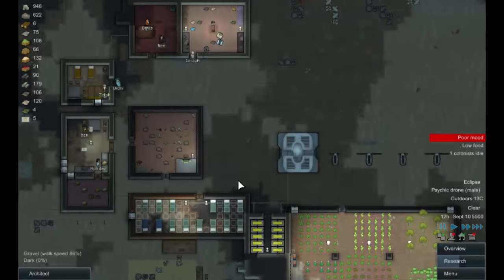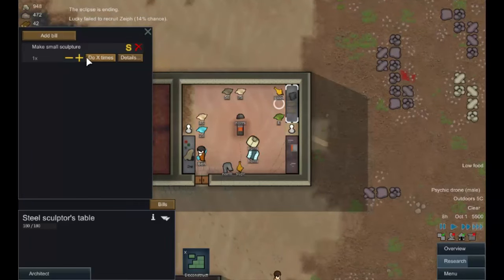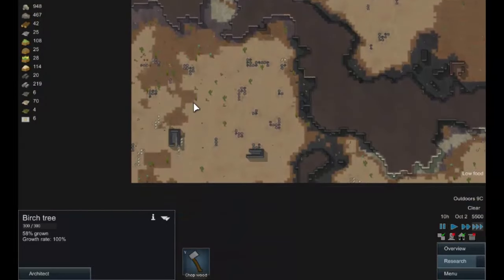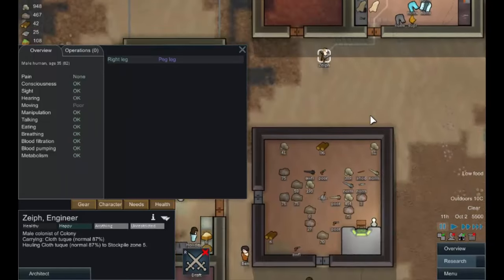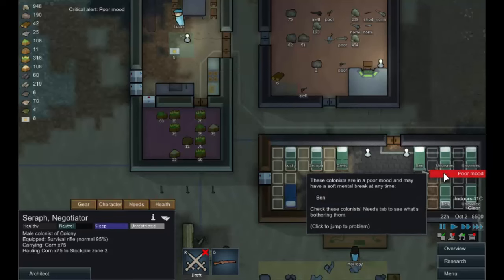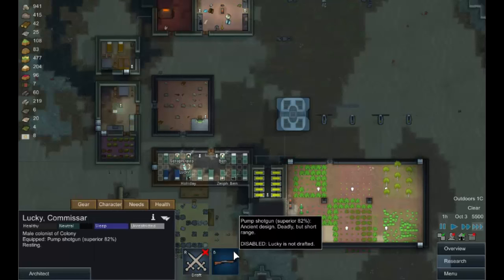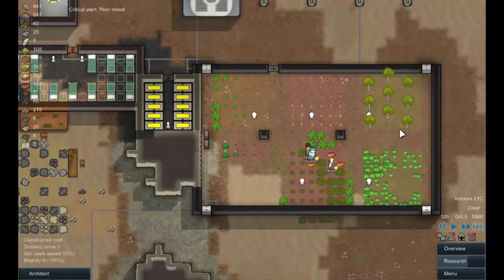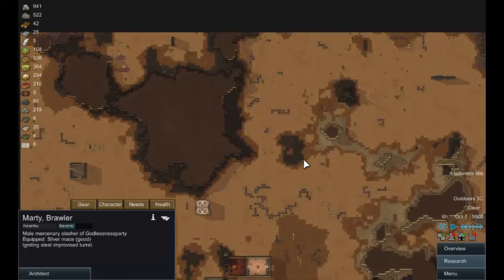Back to the Rimworld (Alpha 11), Episode 10: Turret Time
Our colony is starting to look good. Time to think about defences!